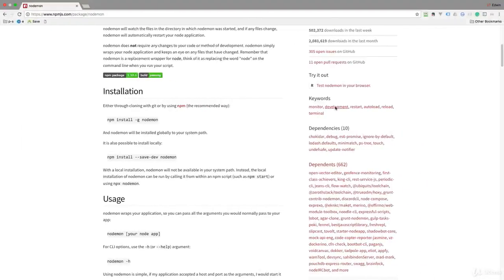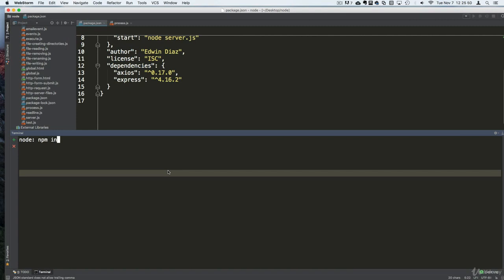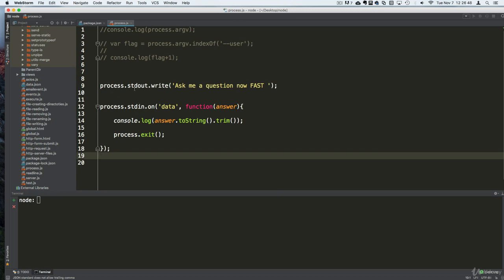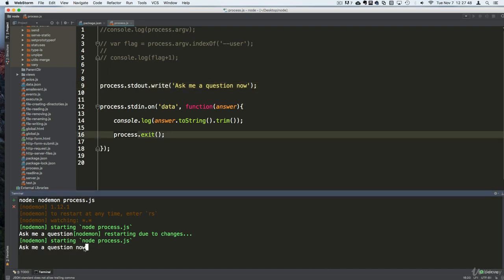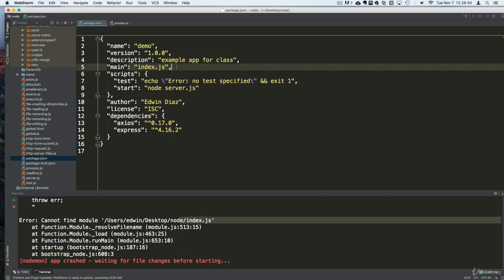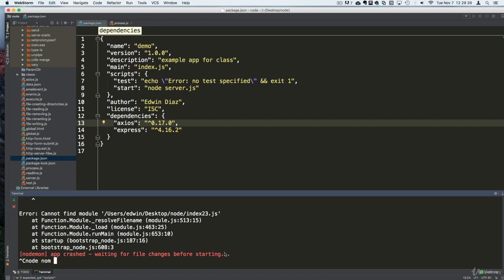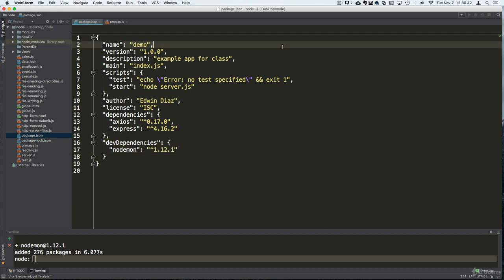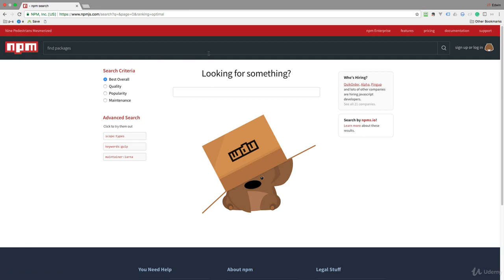Server Automation Module . Core Fundamentals - HTTP - NPM and More. . Node.js for Beginners.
Server Automation Module . Core Fundamentals - HTTP - NPM and More.